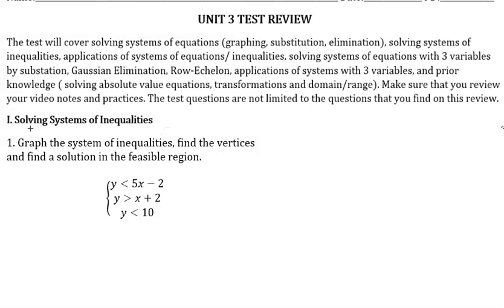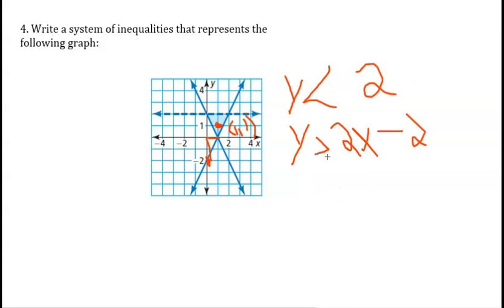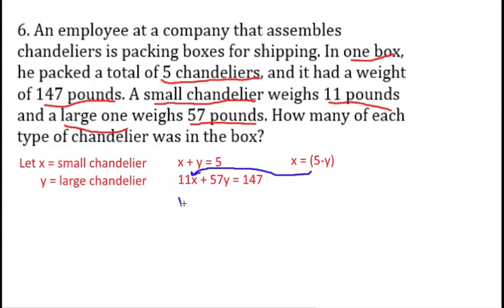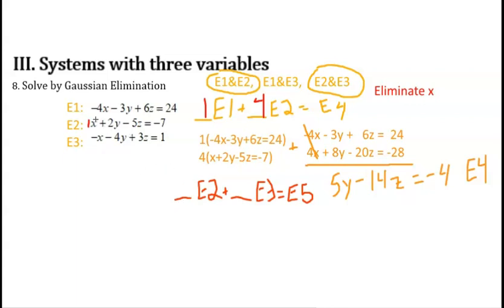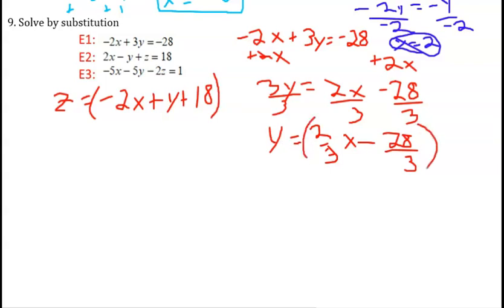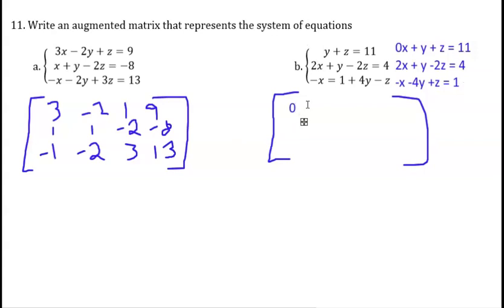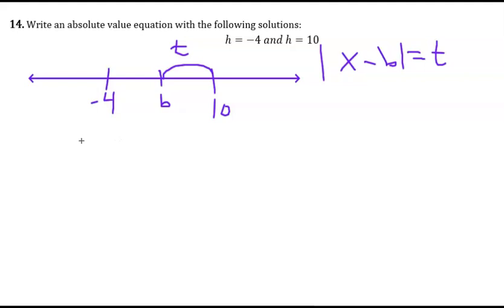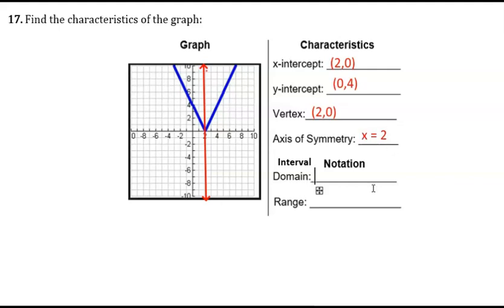Test 2 Review Parts 1 to 4 (Systems of Eq & Ineq)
Review for test 2 in algebra 2 Fall 2020. This review covers setting up and solving systems of equations. It also goes over some stuff from the 1st six weeks (absolute value).